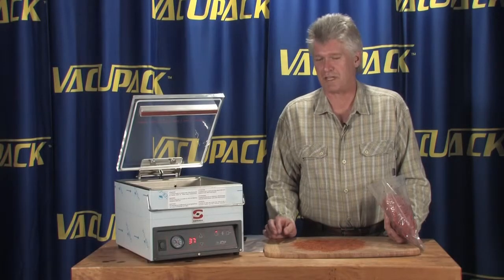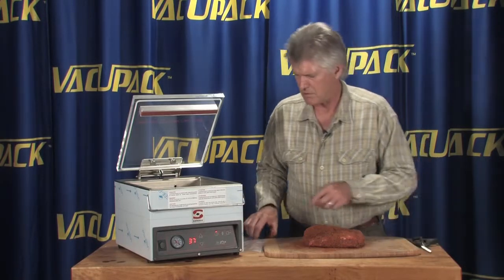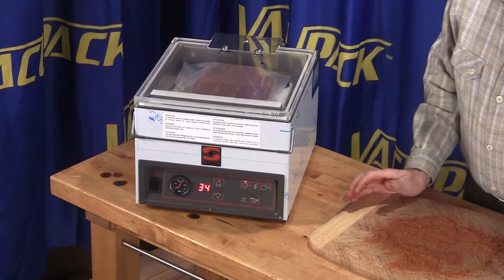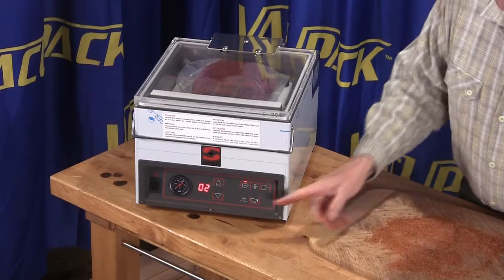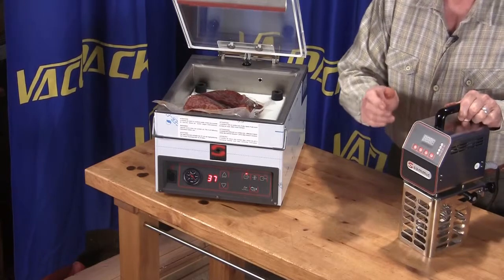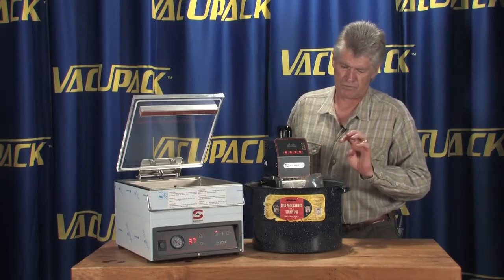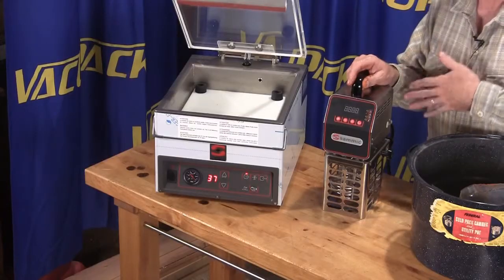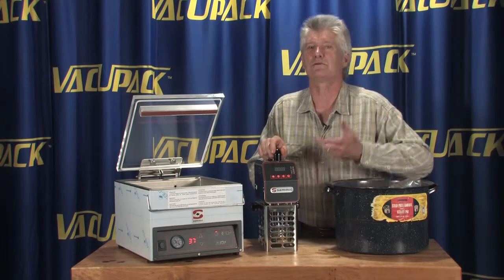Chamber Vacuum Sealer & Immersion Circulator by Sammic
Sammic Immersion circulator for sous vide cooking. 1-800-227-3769